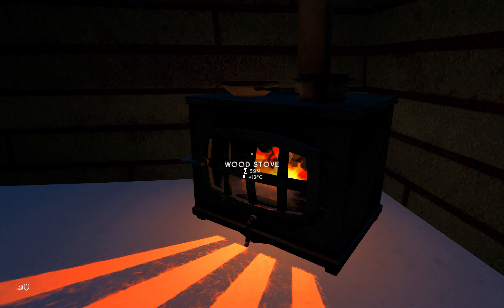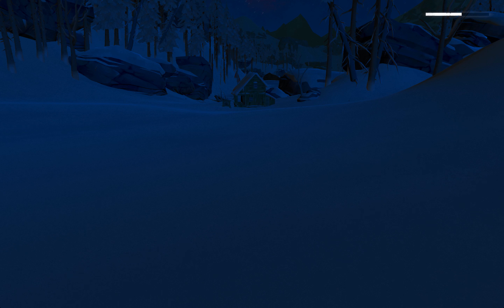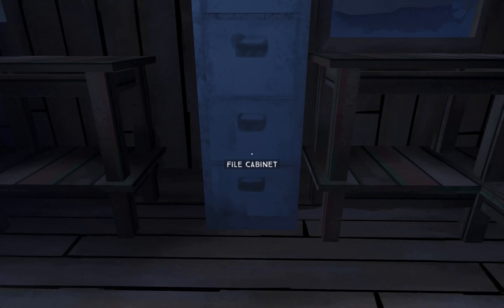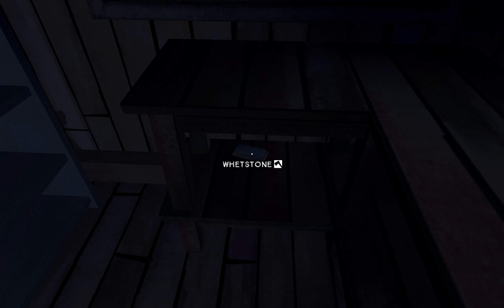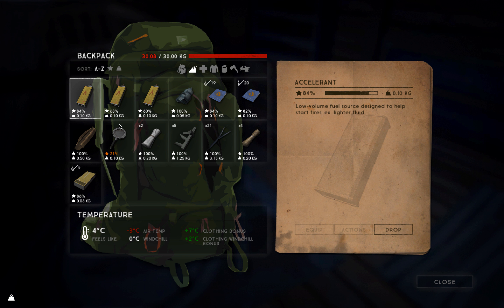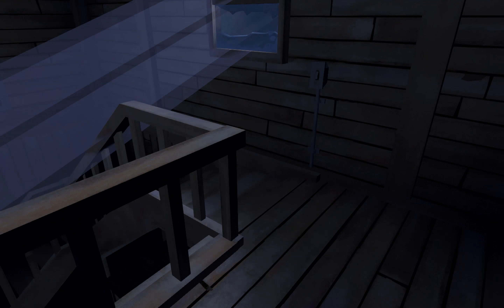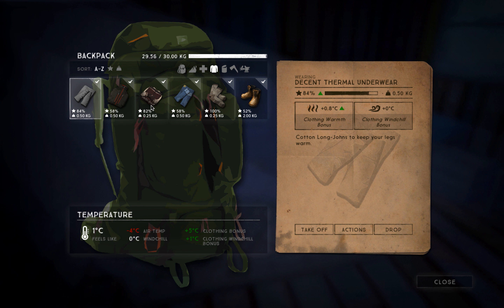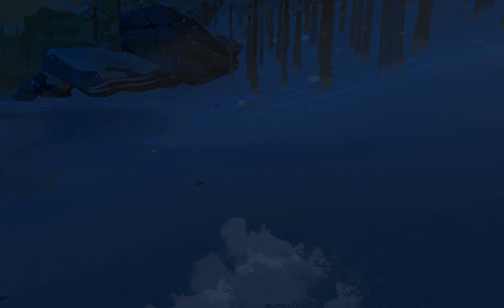The Long Dark Episode 6 | Red Lake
Our attempts to be rescued continue as we approach the Mysterious Lake.